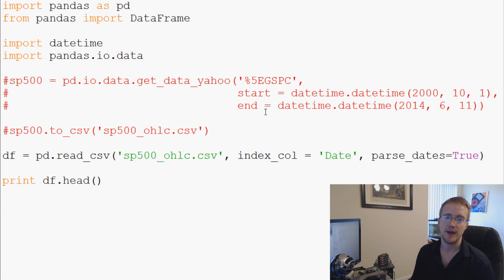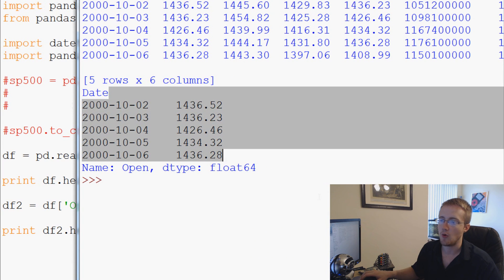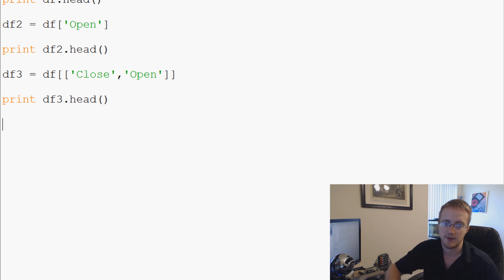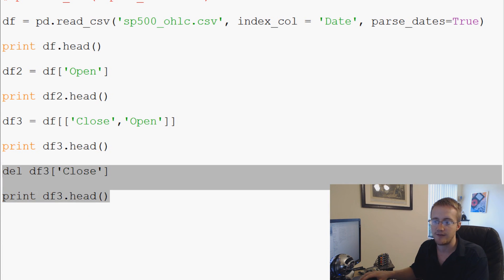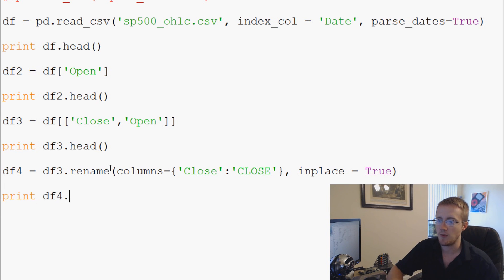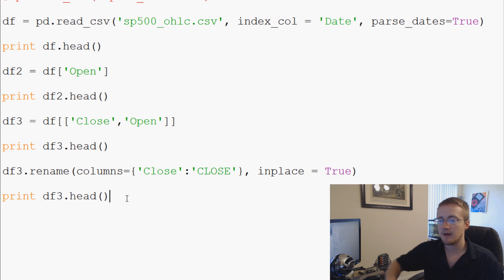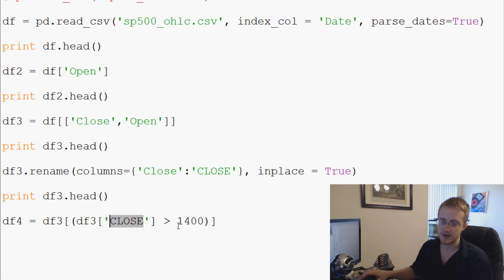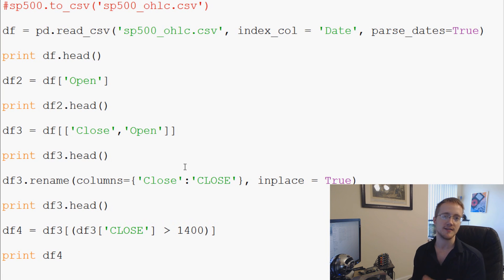Pandas with Python 2.7 Part 4 - CSV column manipulation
In part 4 of the Pandas with Python 2.7 series, we cover the notion of column manipulation with CSV files. Pandas loads our data as objects, which then makes manipulating them extremely simple, while keeping the processing speed very robust. So here, we see how we can move columns around, remove them, add them, and even perform some basic operations soon.